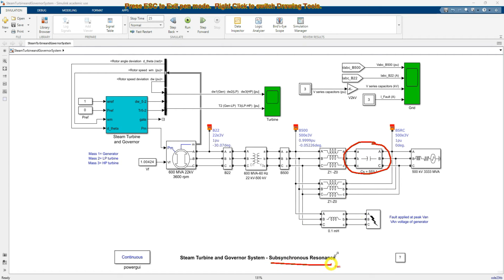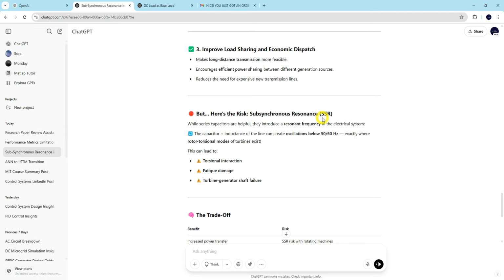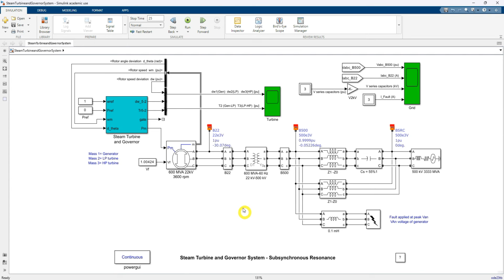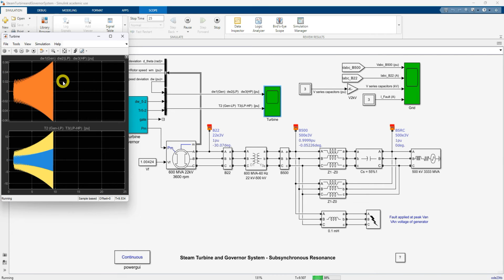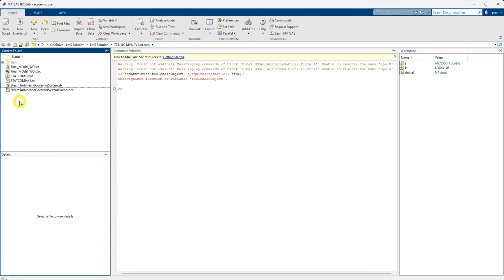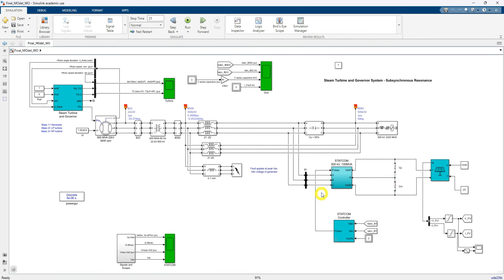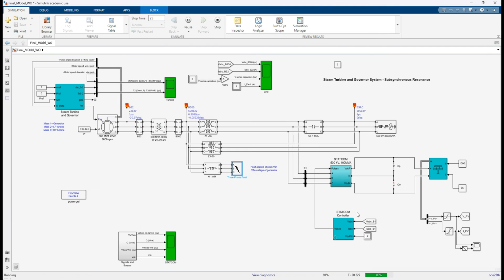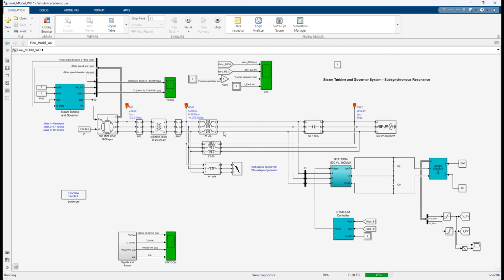MATLAB simulation of Subsyncronous Resonance mitigation using PV statcom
Subsynchronous Resonance (SSR) is a dangerous phenomenon in power systems where electrical network oscillations at frequencies below the synchronous frequency interact with the torsional modes of a turbine-generator shaft, potentially leading to mechanical failure. In MATLAB/Simulink, this can be simulated by modeling a steam turbine-generator connected to a series-compensated transmission line, where the series capacitor introduces subsynchronous frequency components. To mitigate SSR, a PV-STATCOM—a photovoltaic-based Static Synchronous Compensator—is integrated into the system to provide fast and dynamic reactive power support. The PV-STATCOM, consisting of a PV array, DC/DC converter, and voltage source converter (VSC), is controlled to inject or absorb reactive power in response to grid voltage and frequency conditions. Simulation results typically show that, while the uncompensated system experiences increasing shaft torque oscillations due to resonance, the inclusion of the PV-STATCOM effectively dampens these oscillations, stabilizing the generator and improving overall system resilience against SSR.

1. MATLAB modelling of Solar PV cell and Solar PV Array Using a mathematical equation.
2. How to find I-V and PV Characteristics of the modelled solar PV array in MATLAB.
3. MATLAB Implementation of Maximum Powerpoint Algorithm for solar PV array with a stand-alone system.
4. MATLAB Implementation of solar MPPT charger controller for a solar PV system.
5. MATLAB Implementation of a grid-connected solar PV system.